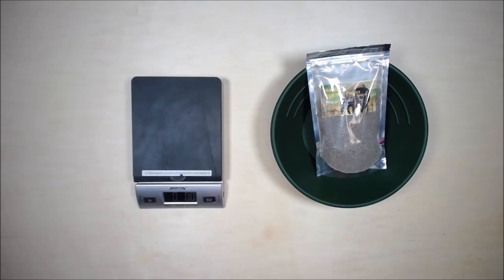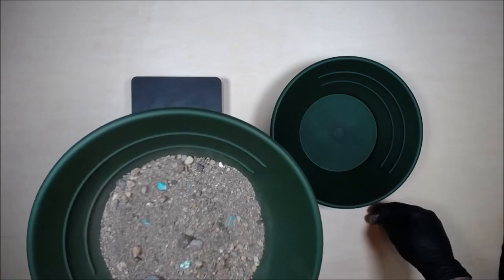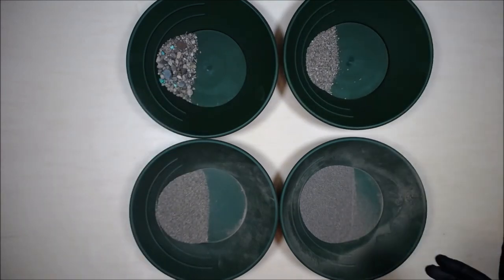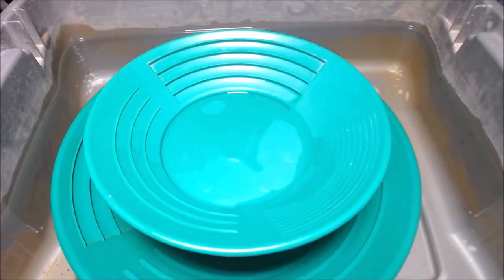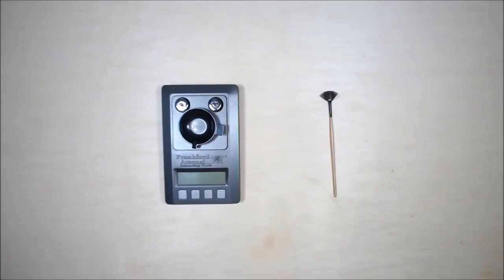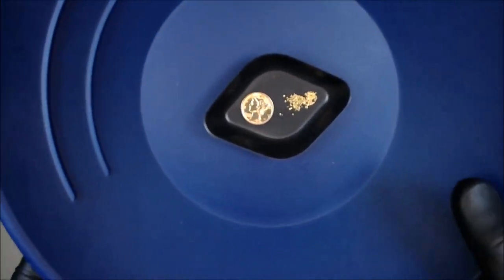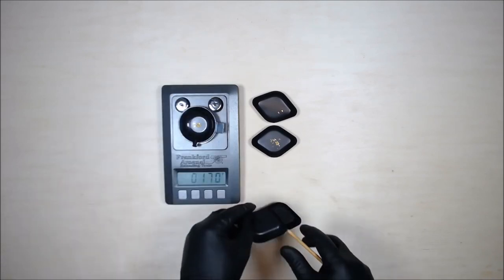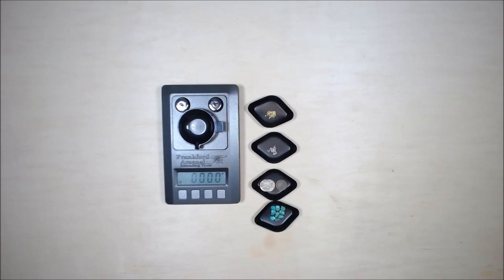BGreeny's 1lb Wild West Bag Gold Paydirt Review #267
The Pans:
Catch Pan (Garret Super Sluice)
14" Pan (Martin 4 Stage Pan)
10" Pan (Martin 4 Stage)

Classifiers:
6" Classifiers (Full Set)
6" Classifiers (Individual)